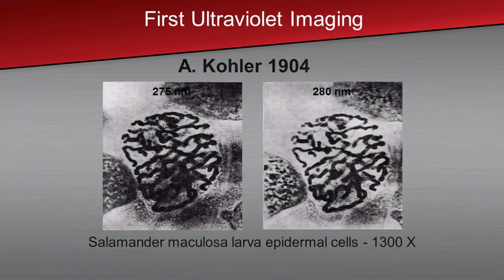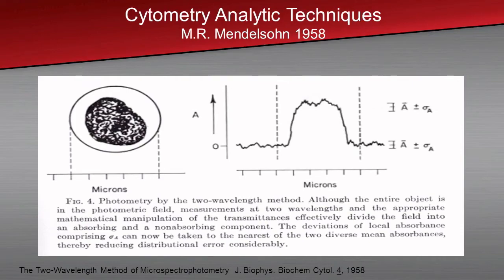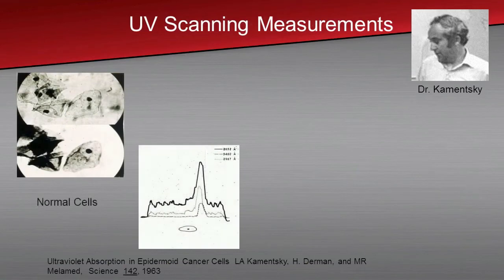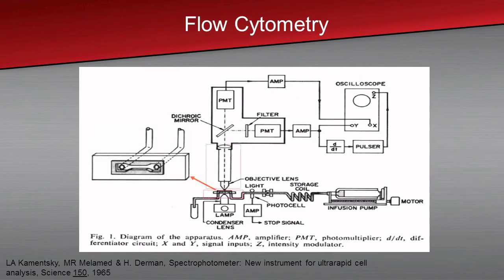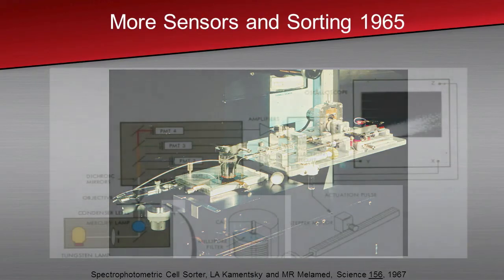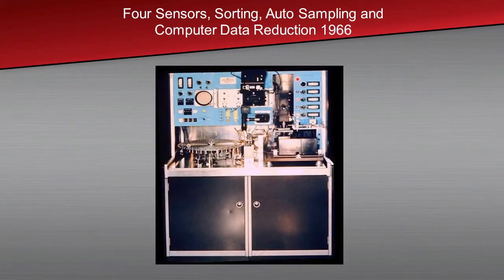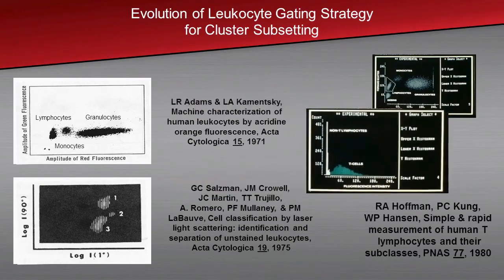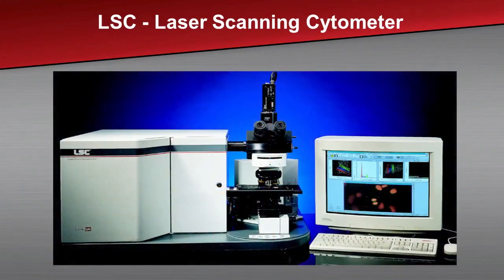The History of Laser Scanning Cytometry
The development of Laser Scanning Cytometry (LSC) systems has had profound impact on the research and our understanding of cell dynamics and processes. The modern microscope-based LSC systems were designed by Dr. Louis Kamentsky. In this video, Dr. Kamenstsky takes us through the beginnings of cytometry, showing the evolution of cytometry itself and the development of LSC systems.